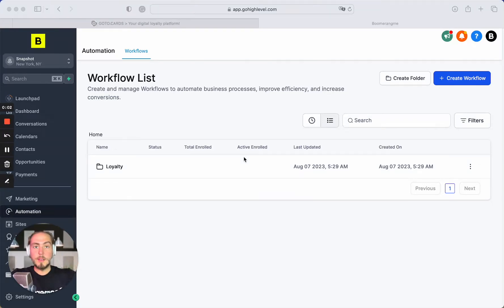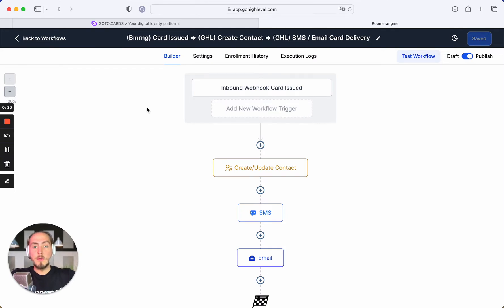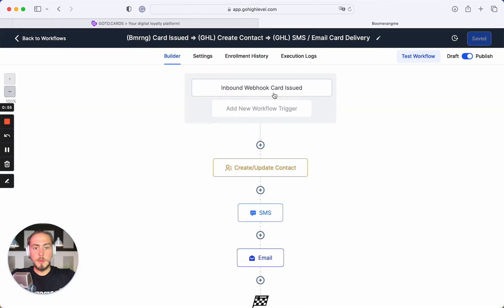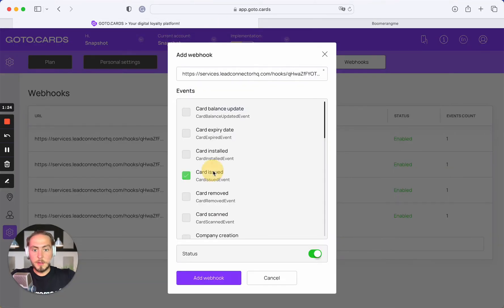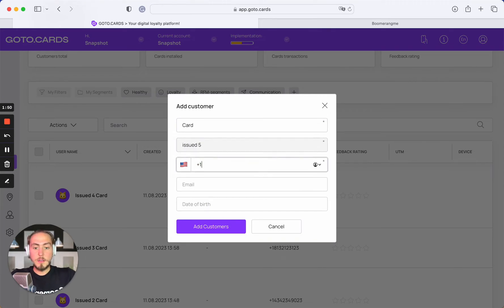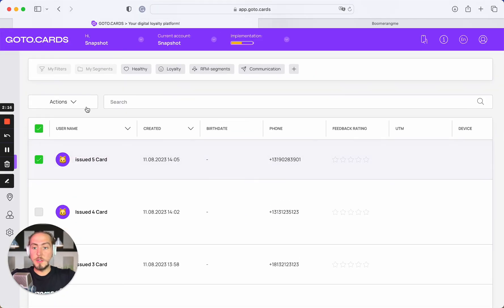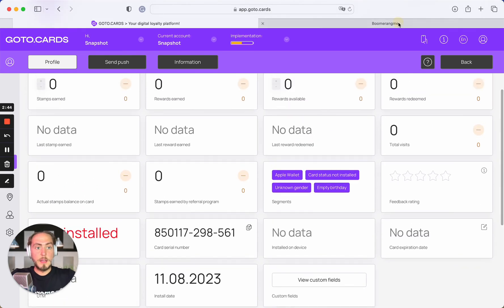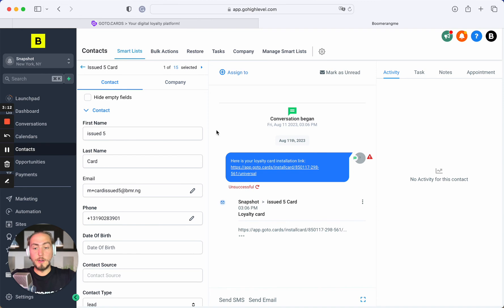SMS / Email Card Delivery | Boomerangme + GHL Loyalty Snapshot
Hi guys, Mike here, founder of Boomerangme. In this video, I will show you how to use the second automation from our Boomerangme Plus HighLevel Loyalty Snapshot. I'll explain the use case we designed this workflow for, which involves importing customers, creating loyalty cards, and sending installation links via SMS and email. I'll guide you through activating the workflow, adding the trigger webhook, creating a new customer, and issuing a loyalty card. By the end, you'll have a clear understanding of how to use this powerful automation. Enjoy!